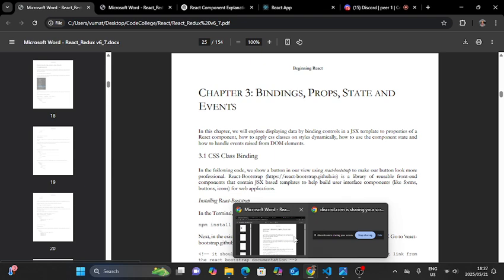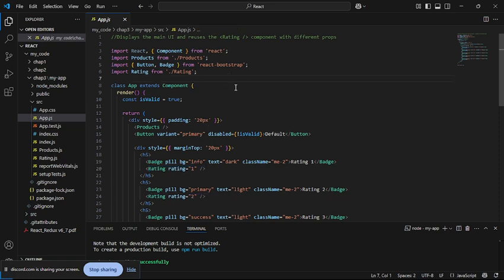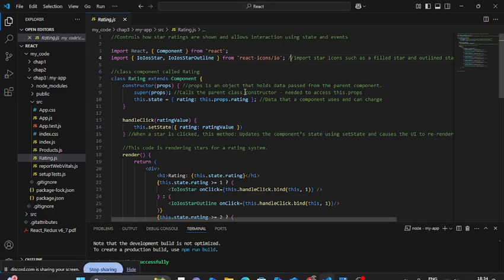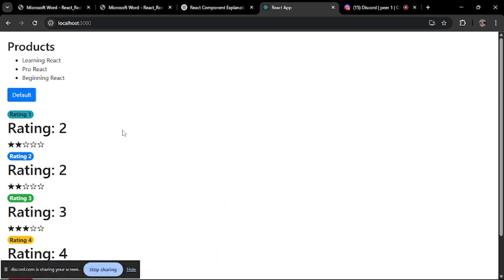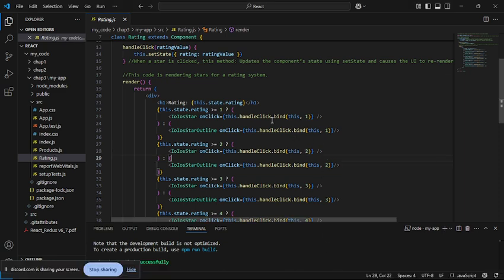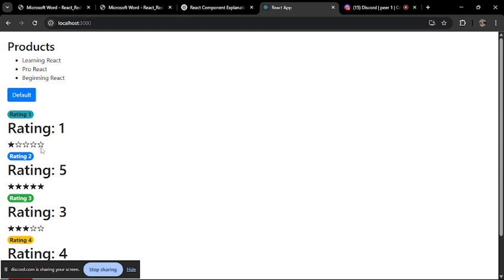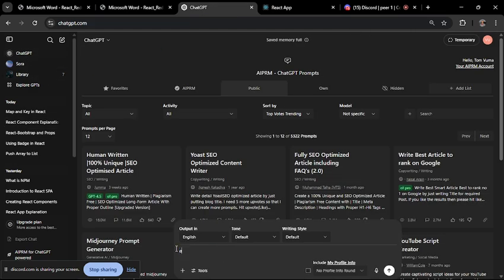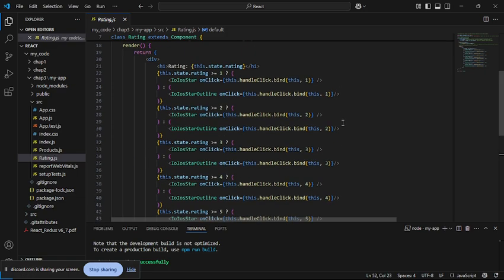React Chapter 2 & 3